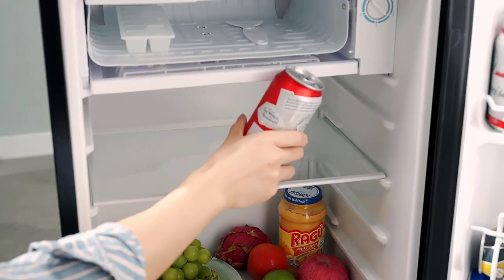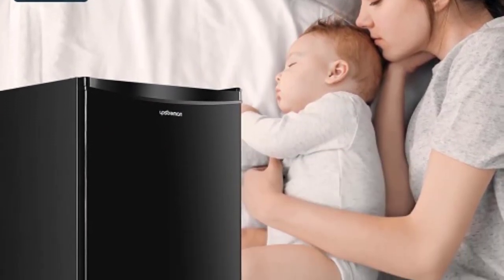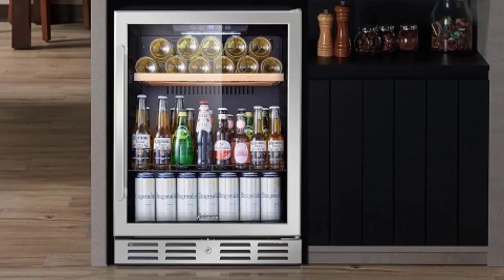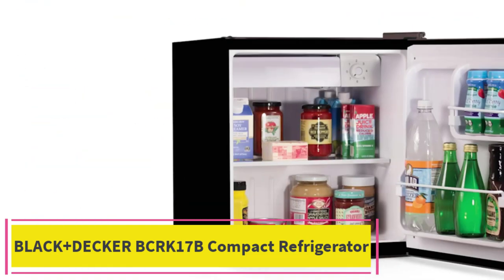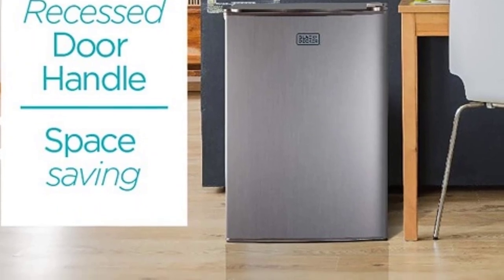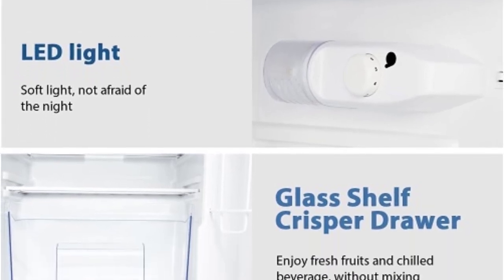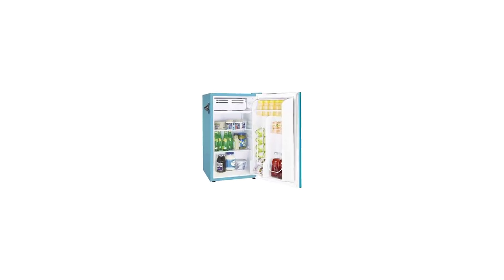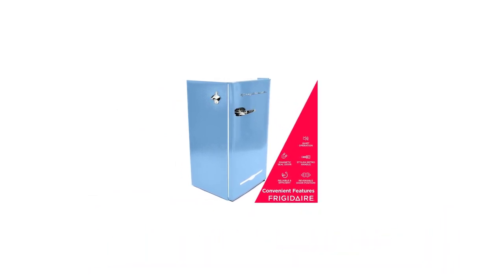Top 5 Best Mini Fridge Reviews 2024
Kalamera Mini Fridge 24” Beverage and Wine Cooler
📌  US :

BLACK+DECKER BCRK17B Compact Refrigerator
📌 US :

EUHOMY Mini Fridge with Freezer
📌 US :

Frigidaire EFR376-BLUE 3.2 Cu Ft Blue Retro Bar Fridge
📌 US :

Description:

In this video, we listed the Best Mini Fridge that are available on the market for their true quality, actually, I tried to make the list based on their popularity quality-price durability user opinions and more.

What is the best mini fridge?
how much electricity does a mini fridge use
how much is a mini fridge
how many watts does a mini fridge use
how to defrost a mini fridge
how many watts is a mini fridge
Are mini fridges safe in bedrooms?
How long do mini fridges last?